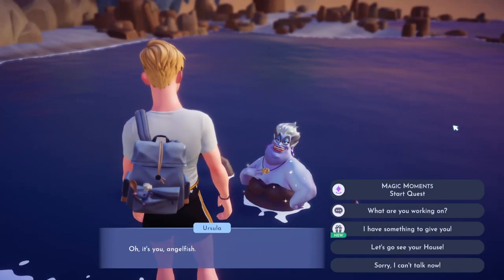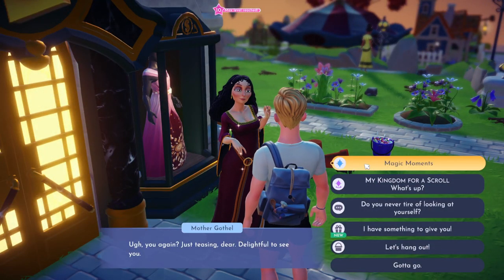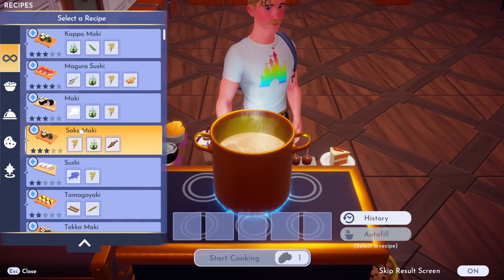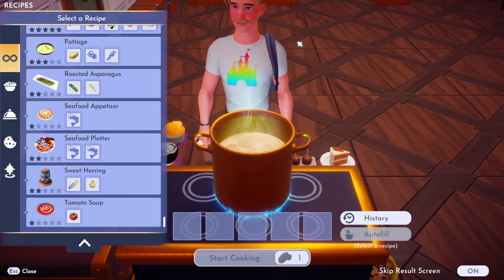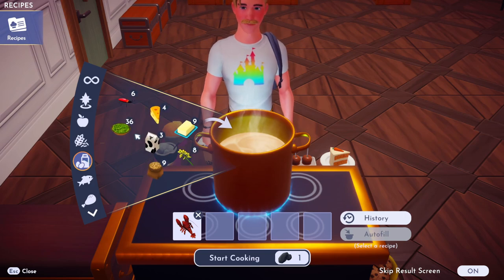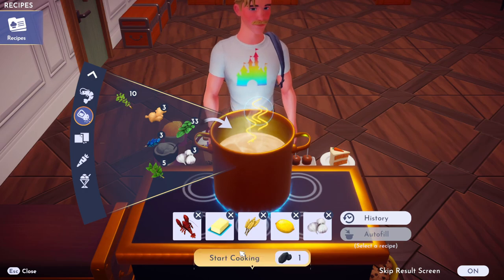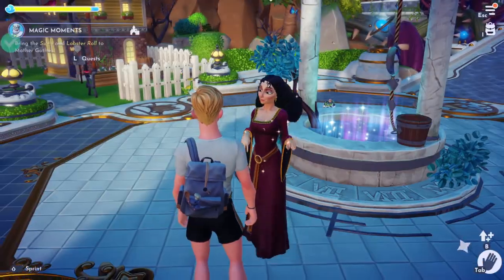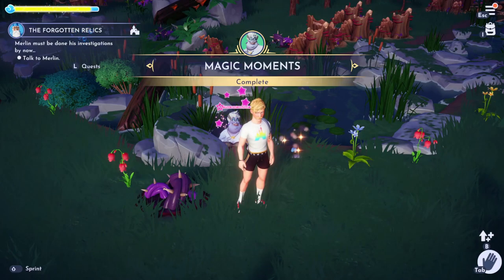Magic Moments Quest Guide in Disney Dreamlight Valley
This is a complete guide / walkthrough of Magic Moments Quest Guide in Disney Dreamlight Valley